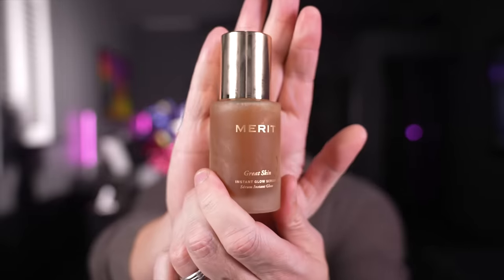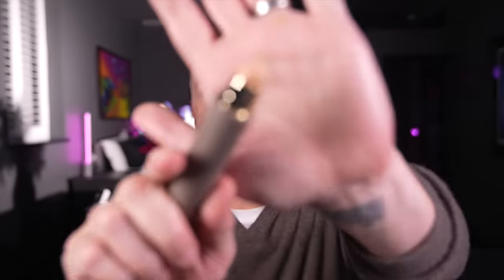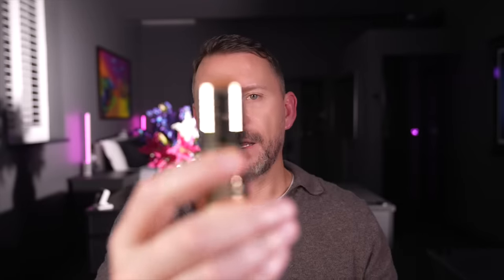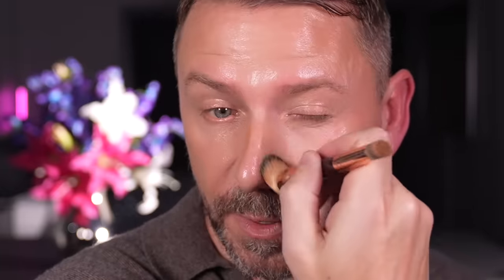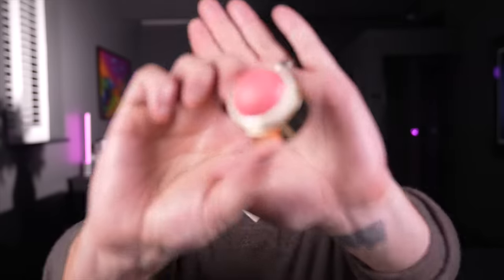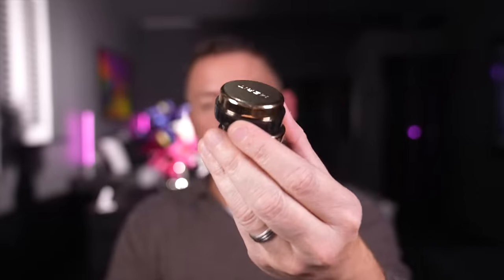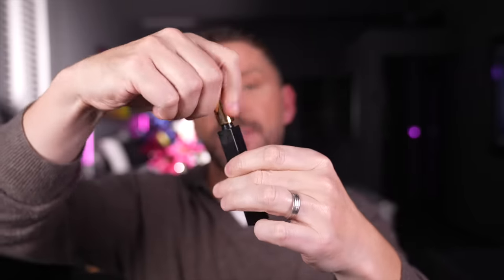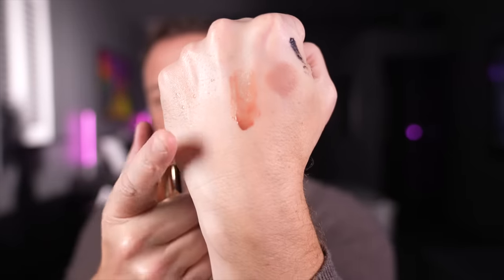BELIEVE THE HYPE.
Honestly I had no idea what to think when I first tried Merit cosmetics. No idea whatsoever. But everything and I mean EVERYTHING I tried was amazing. From the foundation to the mascara. It all did what they started. Provided sheer REAL results. Which is what I found. I love it.

Social Links!